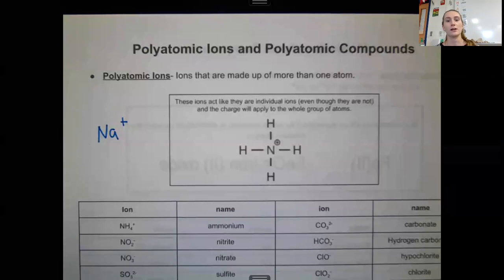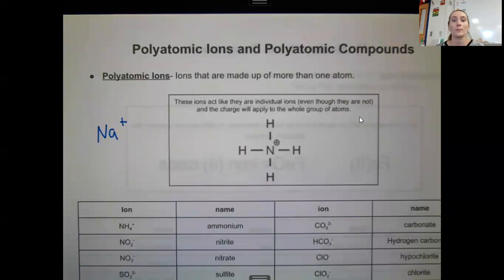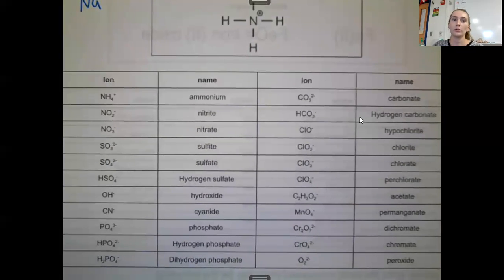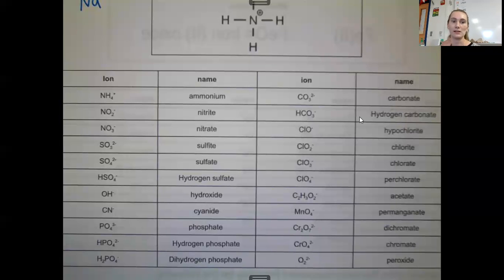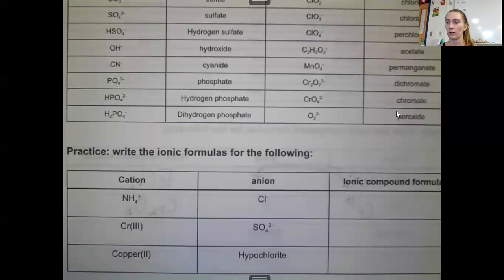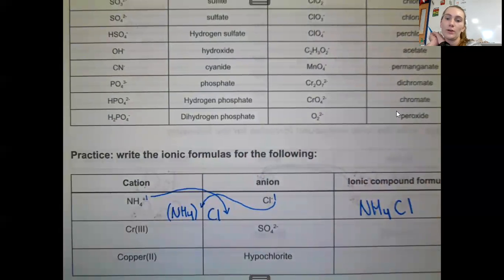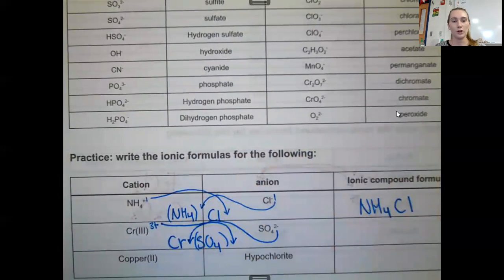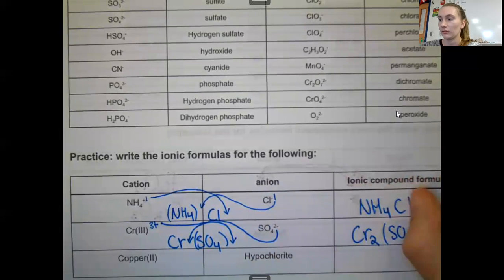polyatomic ion notes